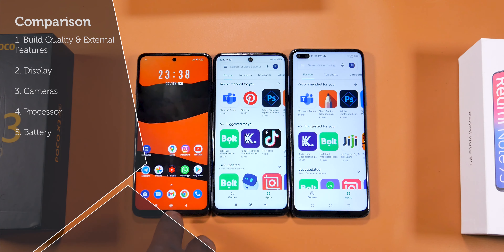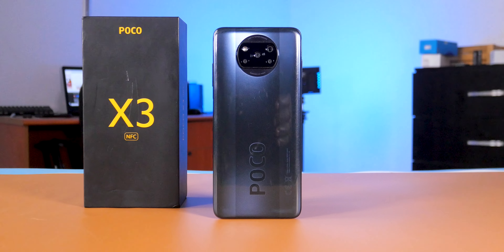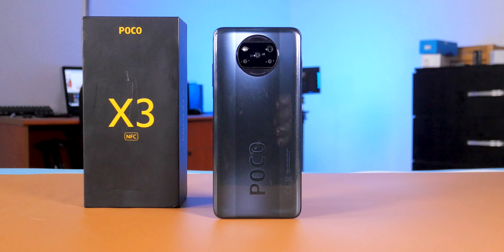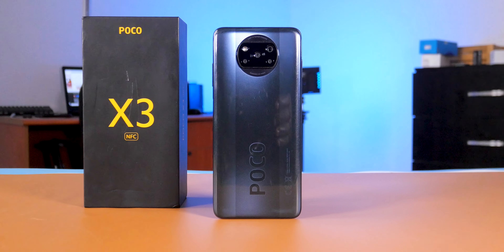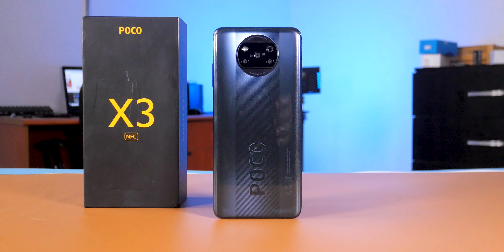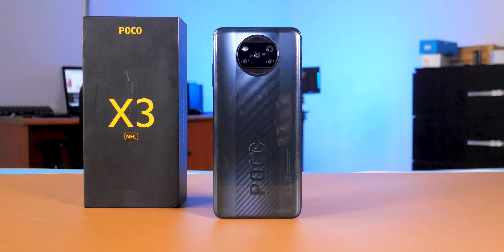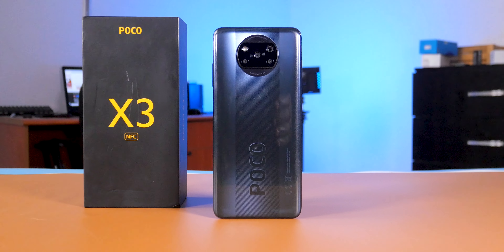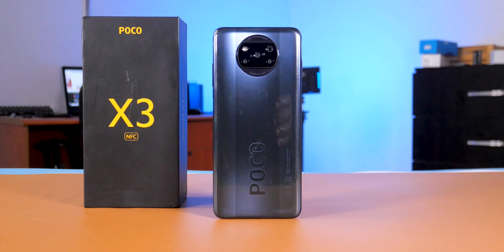Poco X3 NFC vs Redmi Note 9s vs TECNO Camon 16 Premier:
Poco X3 NFC and Redmi note 9s. In this video, I compared the Poco X3 NFC with the Redmi Note 9s and the TECNO Camon 16 Premier. These three budget smartphones offer good value, good specs and a lot of people seem to like them.

I compared the build quality, the display performance, cameras, and battery of these three smartphones to make it easy for you to make up your mind on which smartphone is right for you.

Timestamp:
0:00 Introduction
0:33 Build Quality
1:22 External Features
2:02 Display
3:31 Processors Snapdragon 720G vs Snapdragon 732G vs Mediatek Helio G90T
5:00 Camera comparison
7:16 Battery and charging test
8:03 Price and Conclusion